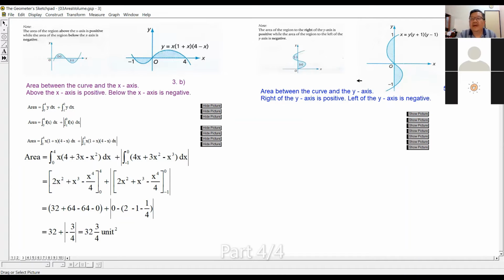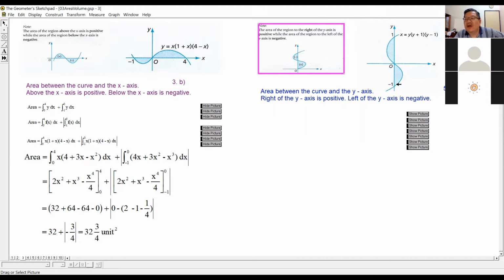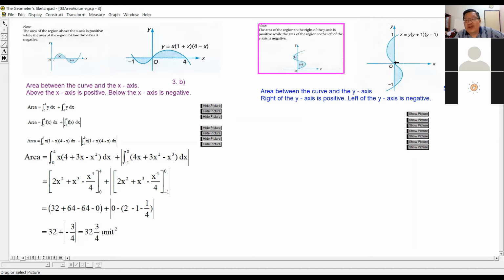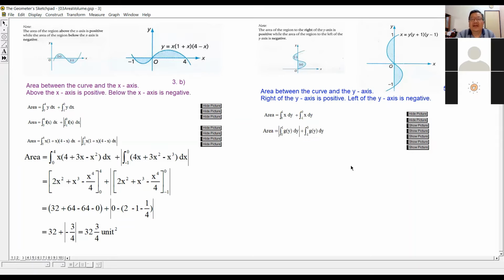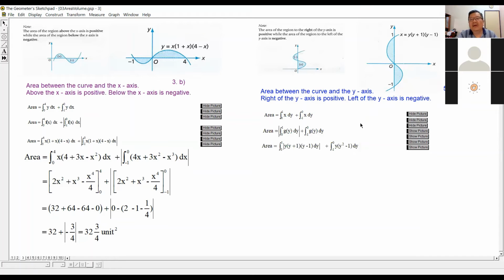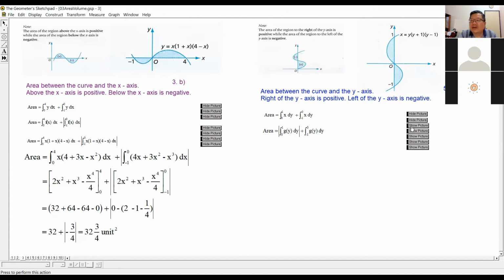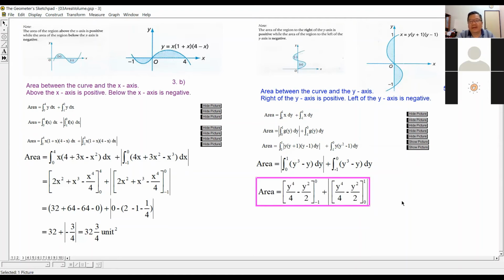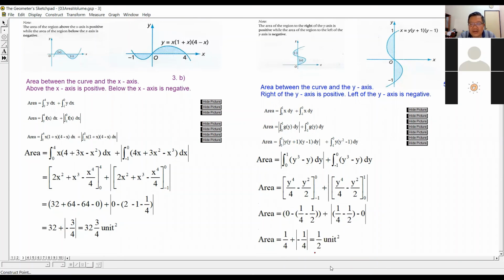Add Math Form 5 Chapter 3 Integration Area 4/4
spm
add math
integration
area left and right of the y-axis